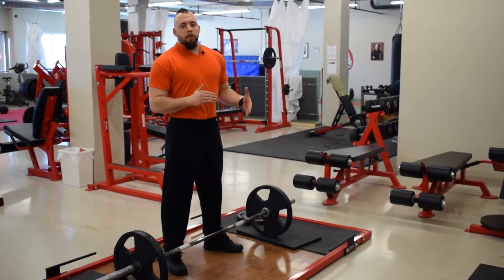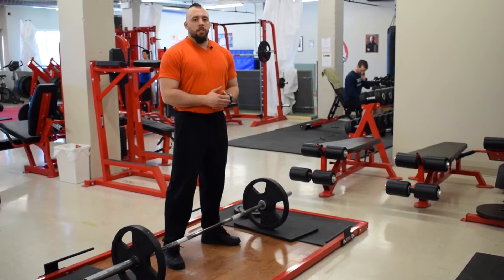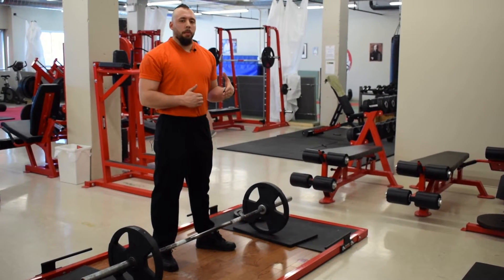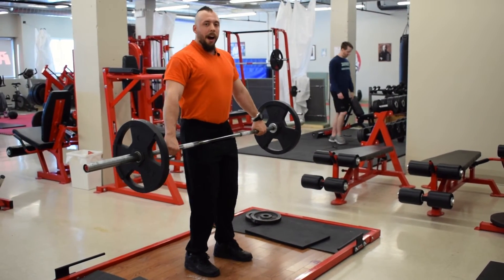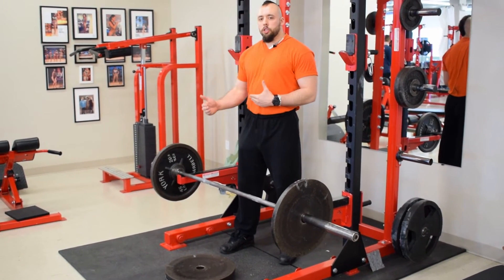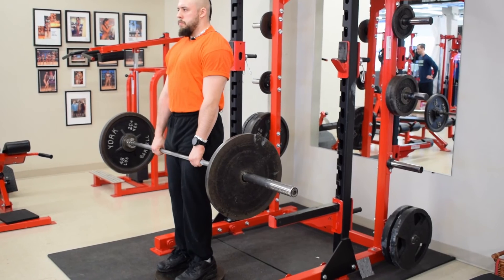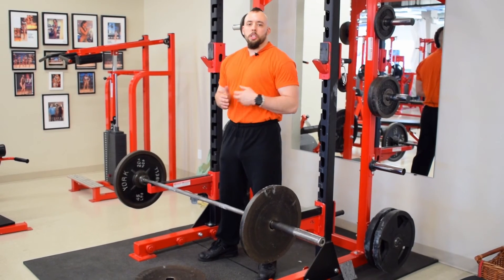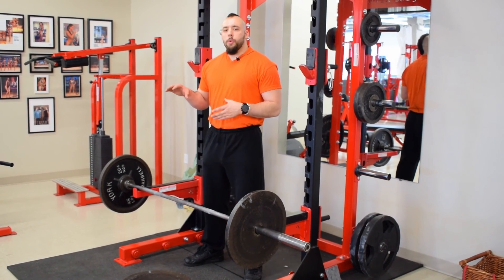2 Best RDL Variations For Huge Hamstrings